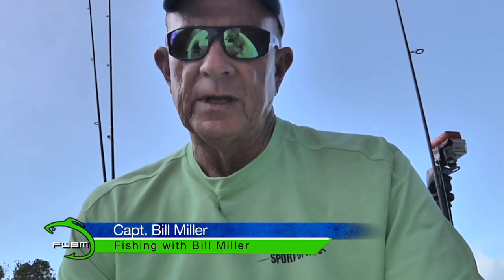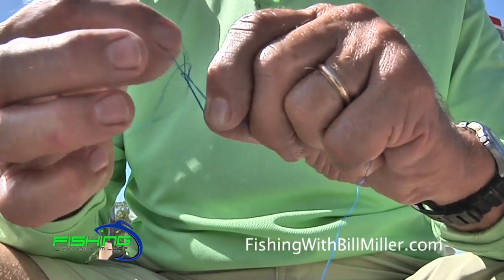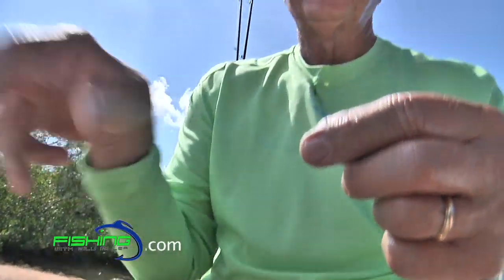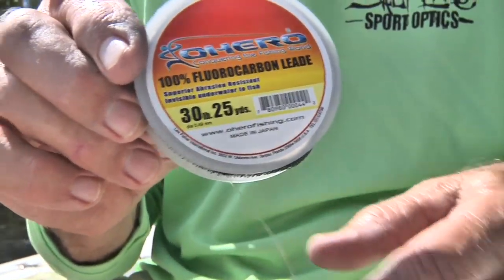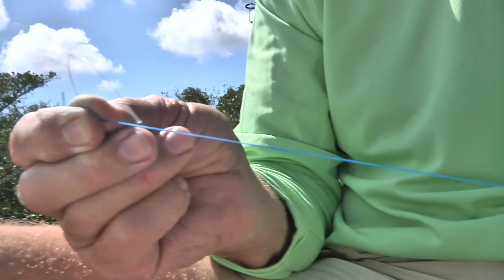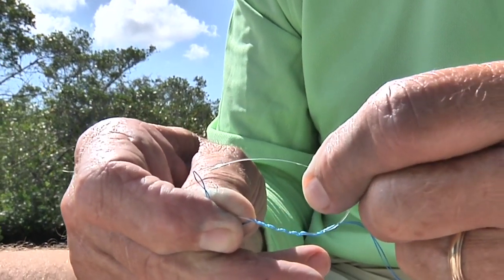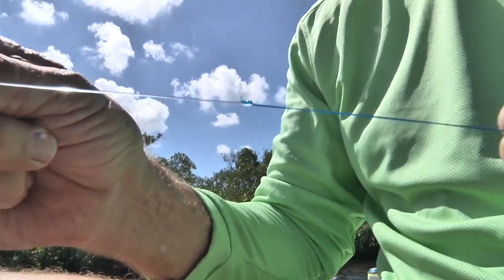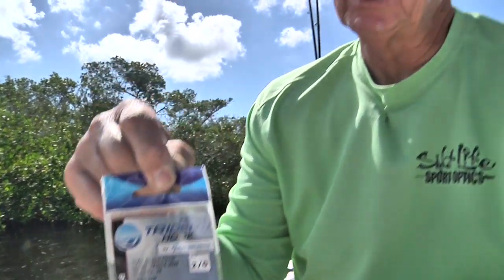Knots to know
Connecting line, leader and hook doesn't have to be complicated. Capt. Bill shows us how to tie a double line, attach it to a leader and then add the hook with a loop knot.

Tournament-winning angler, tenured fishing guide, multi-media instructor and book author, "Fish Like a Grand Master Angler" Capt. Bill Miller hosts World Fishing Network's "Fishing with Bill Miller." With a masterful blend of entertainment and education, Capt. Bill teaches you how to fish like a Grand Master Angler.

As the leading entertainment destination and resource for anglers throughout North America, WFN distributes diverse, engaging content to fishing and outdoor lifestyle enthusiasts. WFN is the only fishing network solely dedicated to the angling lifestyle with more fishing programs than any other TV channel. WFN's diverse programming includes instruction, tips, travel, tournaments, food, boating and outdoor lifestyle.